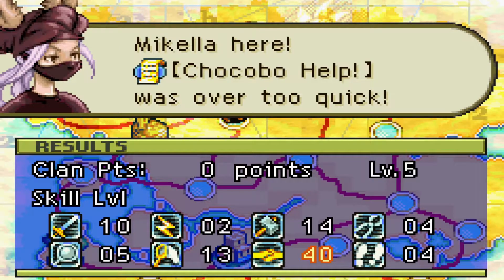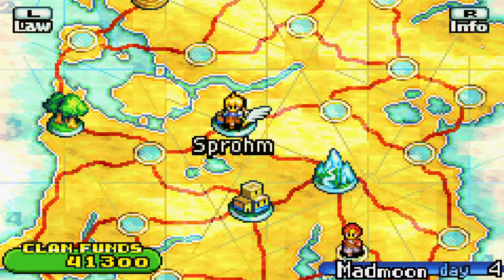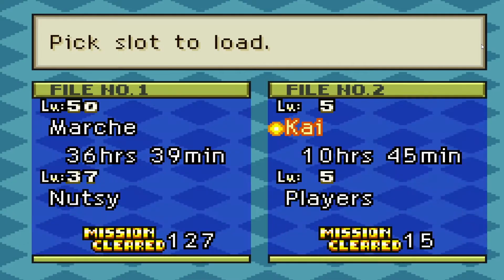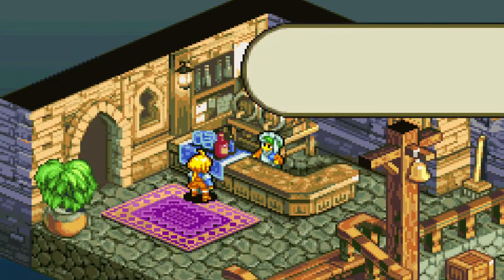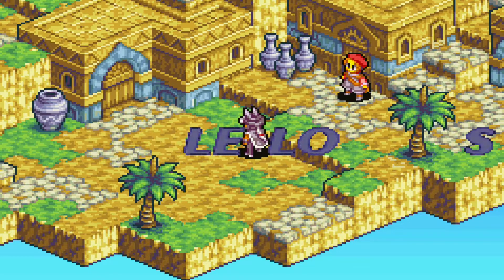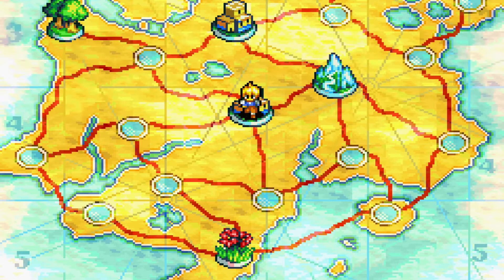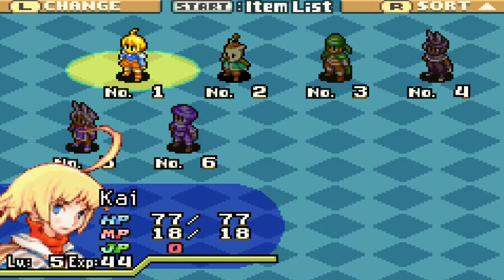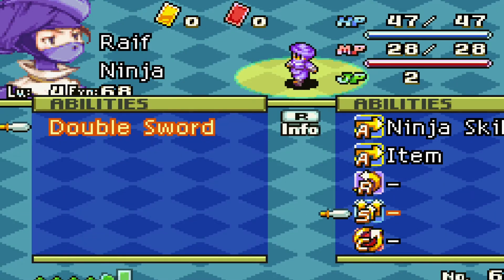How To Get Double Sword Ability Early Final Fantasy Tactics Advance How To Get Nosada Easy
This video I will be showing how to get double sword ability early in final fantasy tactics advance. In order to get nosada early in final fantasy tactics advance, you need to get your smithing skill to 20 in order to get double sword in ffta. Repeat this mission chocobo help and swords in cyril.